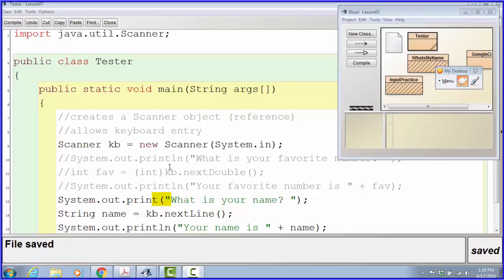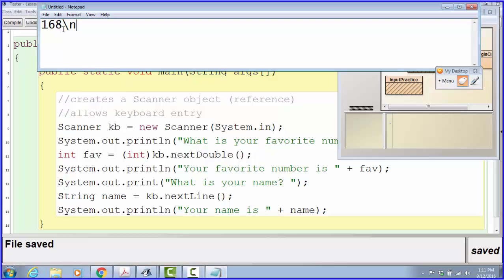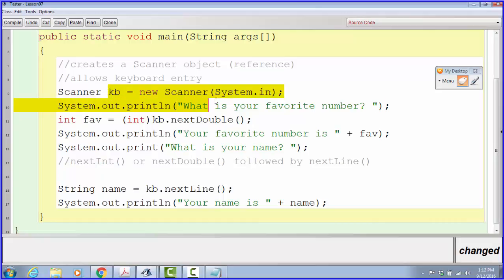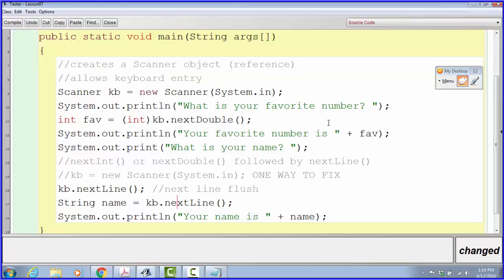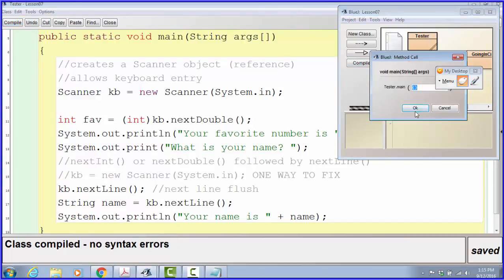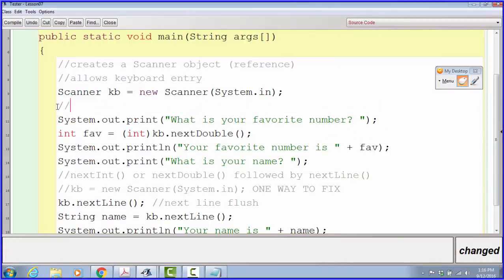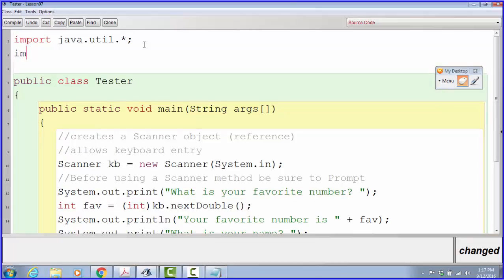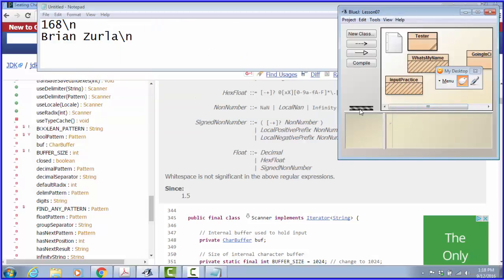Lesson07part3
AP Computer Science Java Scanner Input Methods